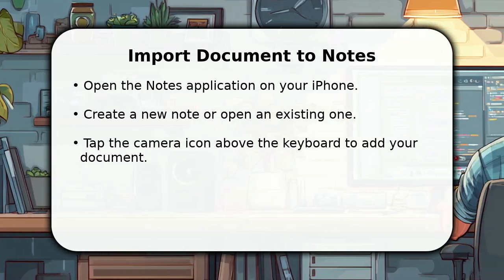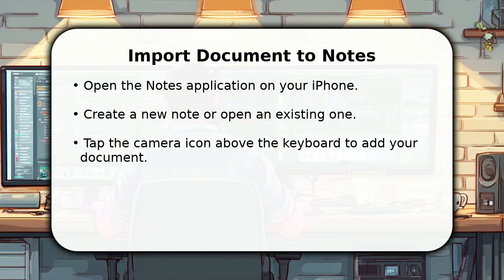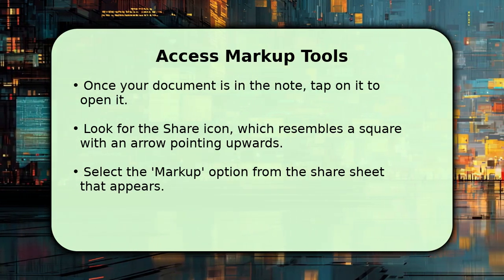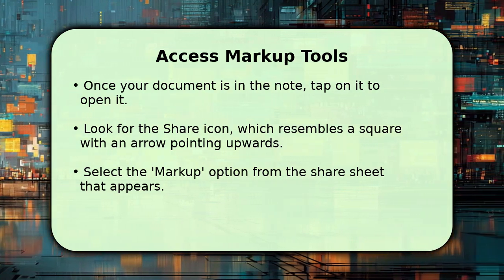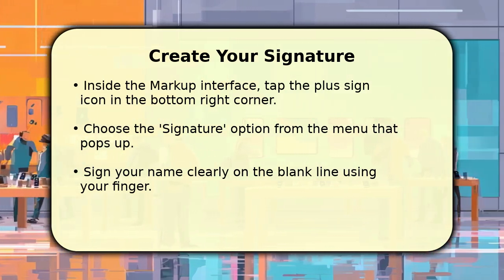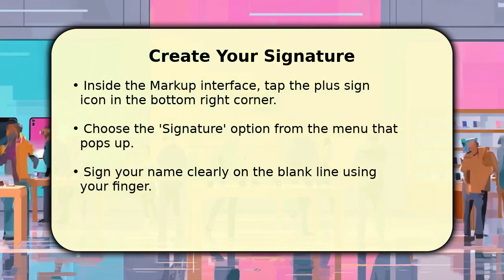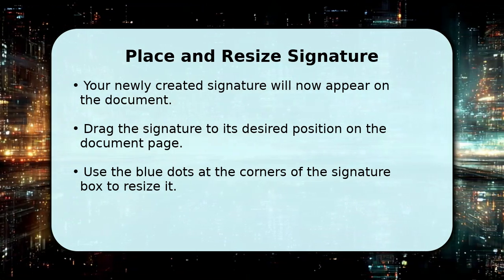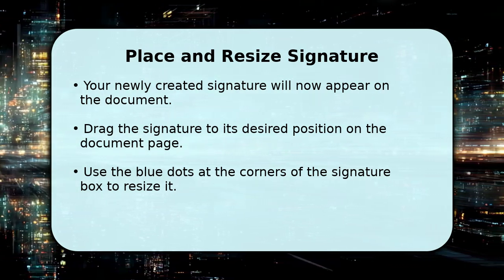How To Sign Documents On iPhone Notes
▸ :^) Learn how to easily sign documents directly on your iPhone using the built-in Notes app! This comprehensive tutorial will show you step-by-step how to add your digital signature, fill out forms, and annotate PDFs or images right from your mobile device. Discover the quick and free way to e-sign paperwork and get things done on the go, all within your iPhone's native Notes application. Perfect for anyone needing to sign contracts, agreements, or other important documents quickly and efficiently without needing to print. Watch now to master digital signatures using your iPhone Notes app!